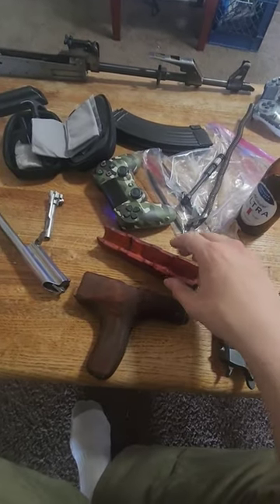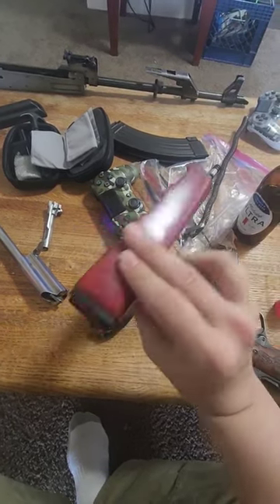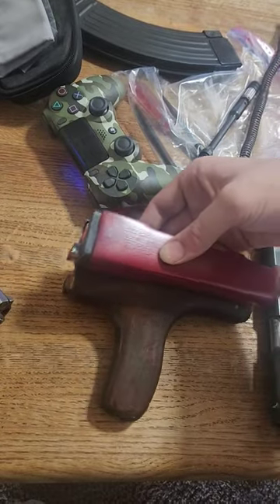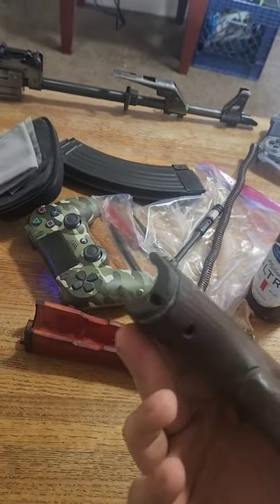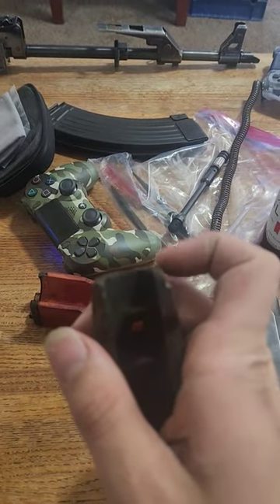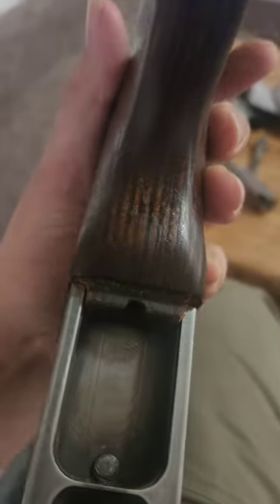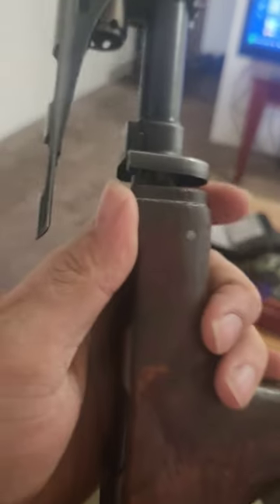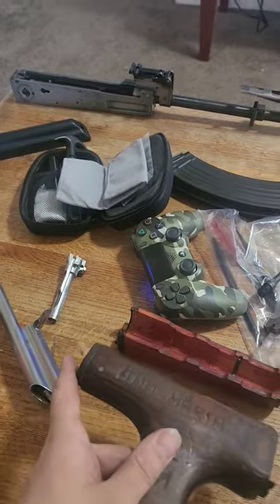When The Dong Don't Fit, You Make It 😉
Well, Ana Maria turned out to be a Lady Boy, so obviously, she has a Dong!